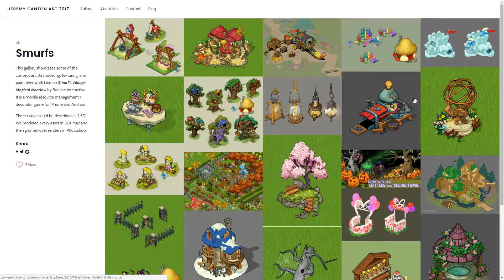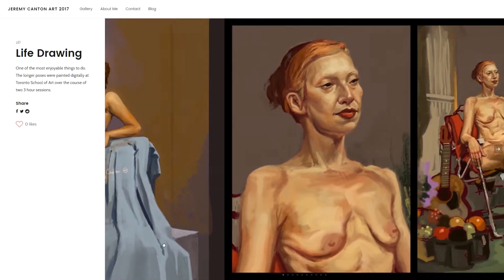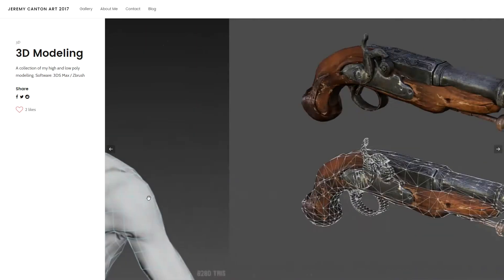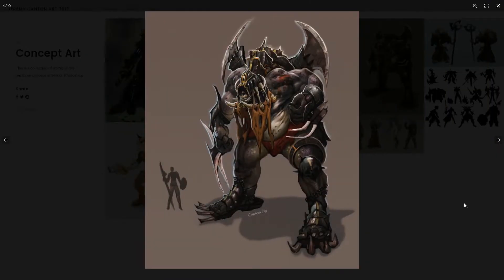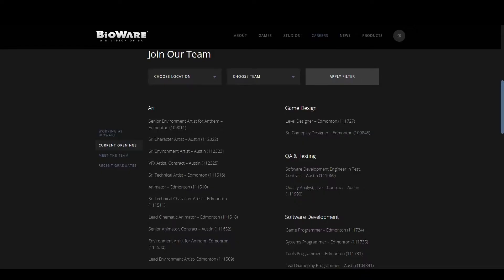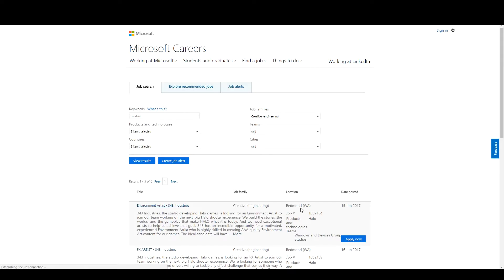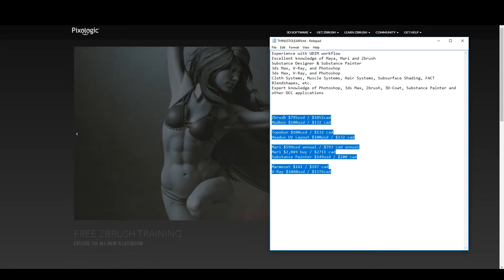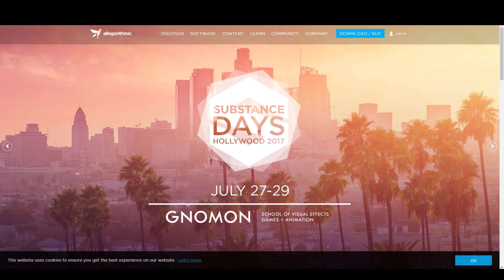Intro: The Quest to Become a 3D Artist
Welcome! This channel will serve as my vlog space to talk and share my experience as I undertake learning a myriad of industry standard tools to become a AAA video game artist.